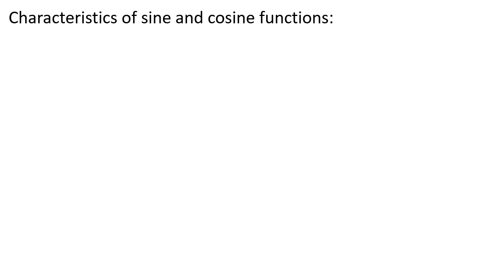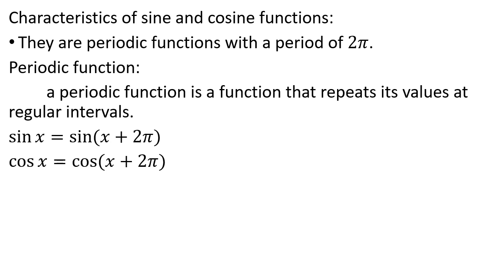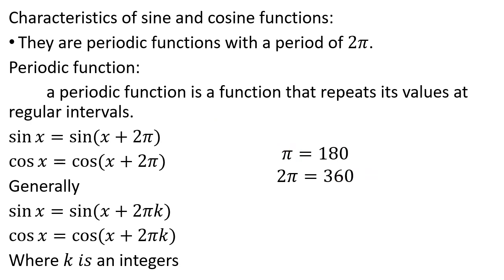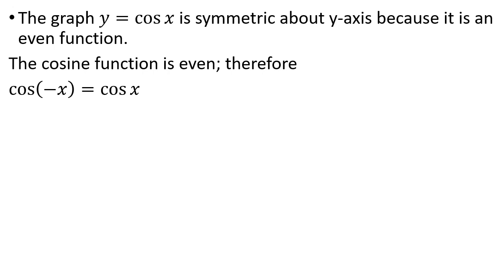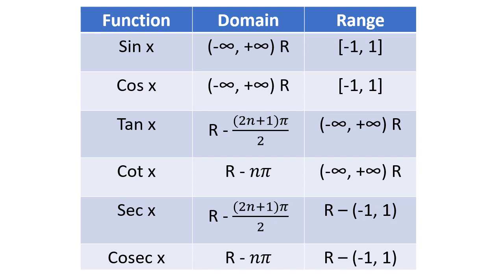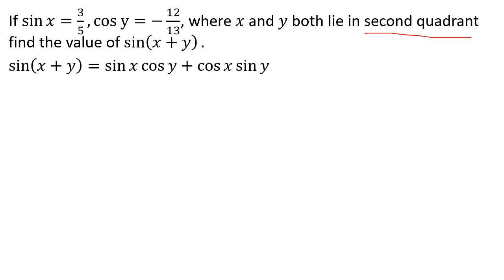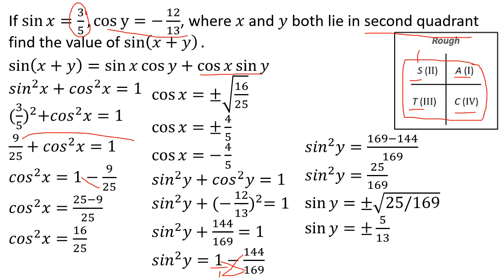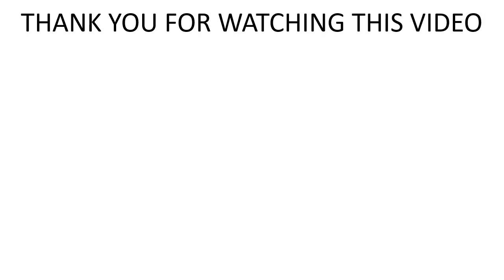PROPERTIES AND SOLUTIONS OF TRIANGLES USING SINE AND COSINE LAWS | KTET MATHEMATICS CATEGORY 3